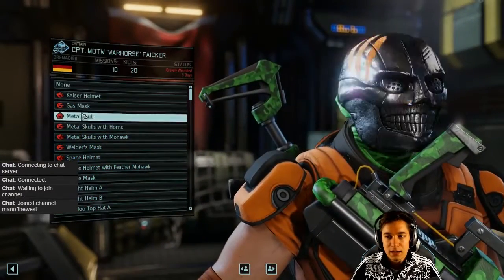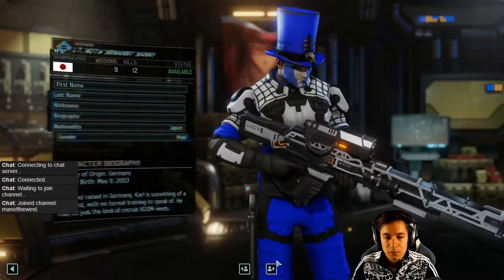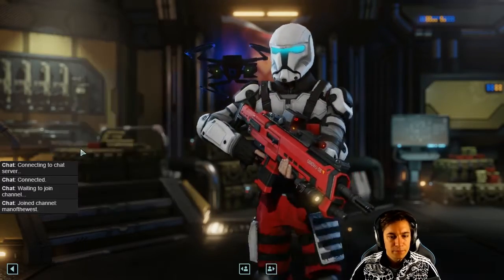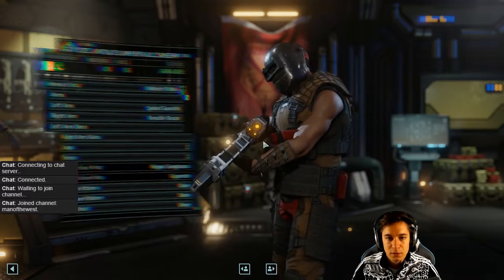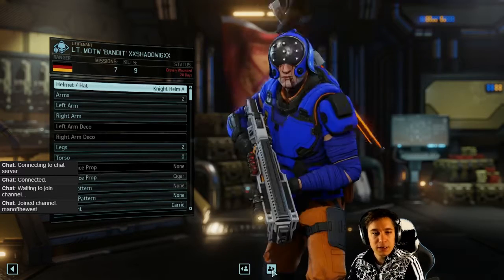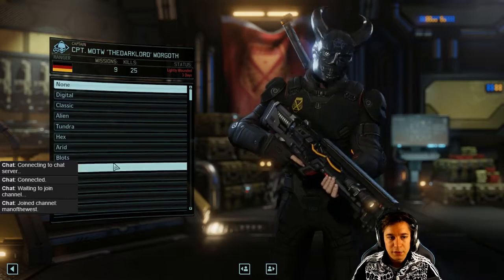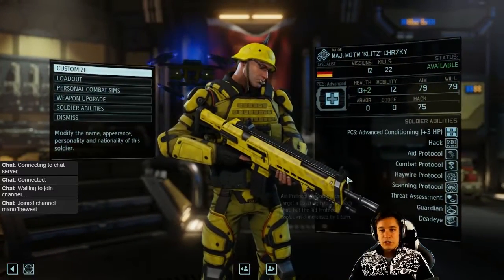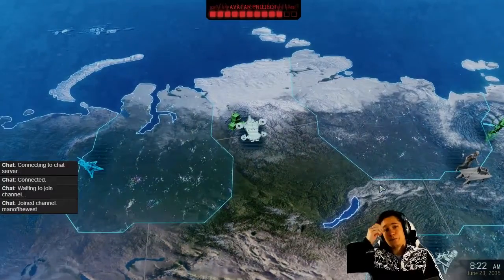XCOM 2: #35 - Pimpin' the Team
Singleplayer Gameplay by Man of the West (2016).

IMPORTANT NOTE:
If you like the game please assist the developers and buy the original game or ingame content!

XCOM 2 is a turn-based tactics video game developed by Firaxis Games and published by 2K Games for Microsoft Windows, OS X, and Linux. It was released February 5, 2016. XCOM 2 is the sequel to 2012's reboot of the series, XCOM: Enemy Unknown. Taking place 20 years after the events of Enemy Unknown, it follows the continuity that XCOM, a military organization trying to fight off an alien invasion, has lost the war, and is now a resistance force against their occupation of Earth.

As with previous games in the series, XCOM 2 casts the player as the commander of the eponymous military organization, now a resistance force opposing the ongoing alien occupation of the planet. Players take control of the Avenger, the new mobile base for XCOM. Players are tasked to give commands to squad members in battles against aliens during missions, while commanding the engineering and research department of the base between missions to create and research improved and new gadgets, weapons and technologies to assist players in battle. Soldiers can be recruited, with each soldier class having their own skill trees and abilities. For example, the Grenadier class can gain access to explosives and grenade launchers, while the Ranger is equipped with melee weapons like swords. Armor and weaponry can also be researched and upgraded by the player in the Avenger base. Each mission's environment is influenced by the world's state, while maps are procedurally-generated to create a wide variety of levels, in which every map features different terrain and buildings in each play-through. Mods are also supported. Campaign, class and enemy types can be created by users and can be shared through Steam Workshop. A one-versus-one multiplayer mode also returns from Enemy Unknown. New enemies are also featured, such as units from the new faction, ADVENT, and more alien types like the Viper.

At the start of most missions, the player's squad will be concealed and will not be detected by any enemies. They can position their troops to plan their battle and ambush enemies. The player can also loot corpses of enemies to obtain weapons, upgrade parts and artifacts. Melee weapons are also featured. Players can also hack into enemies' mechanical weapons like turrets and temporarily shutdown or control them for themselves. Soldiers in the squad can be killed by enemies; however, their bodies can be carried back to extraction to keep their equipment should the player deem it necessary to abort the mission. Likewise, if a soldier is critically wounded and it is deemed necessary to abandon the mission, a soldier can carry the wounded soldier to extraction where they are revived upon leaving the map. XCOM 2 features faster combat than Enemy Unknown, as there are a lot of "hit-and-run" missions where players must rush into facilities to complete their objective quickly and return to the extraction point immediately. This includes semi-random attacks on the Avenger by alien UFO's, which will cause an automatic game loss if failed. The mission structure of the game is also different from other XCOM video games, as XCOM 2 features secondary objectives for the first time in the series. Reinforcements play a bigger role, and depending on the mission, ADVENT will continuously deploy new enemy troops. Another feature added is the Avatar Program, a research project run by the aliens, that gradually proceeds over time, and if completed is an automatic loss. This can be delayed by sabotaging alien research facilities and other semi-random events.